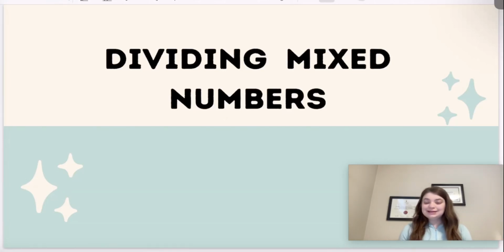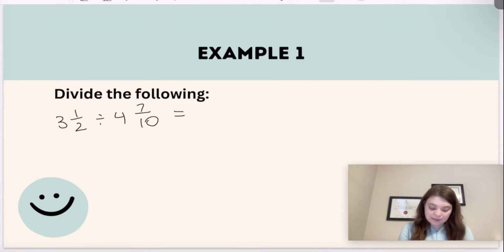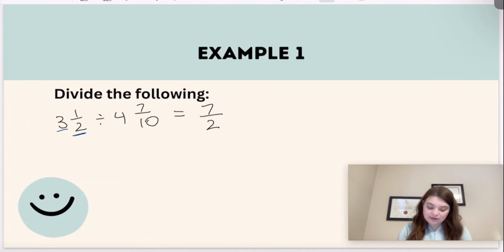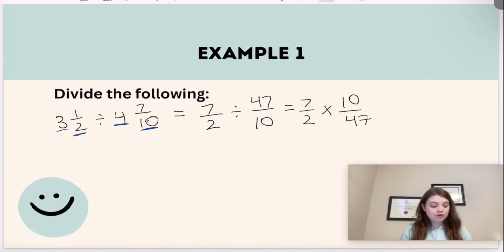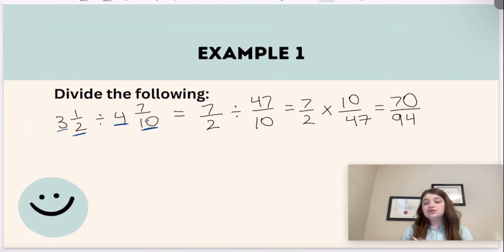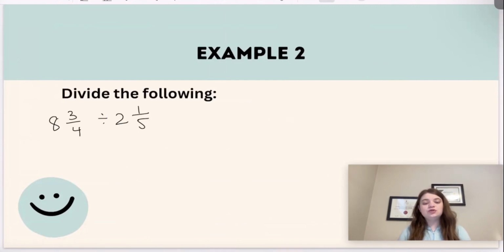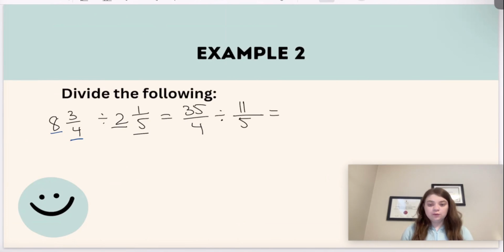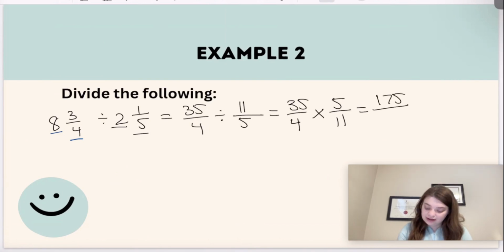Dividing Mixed Numbers